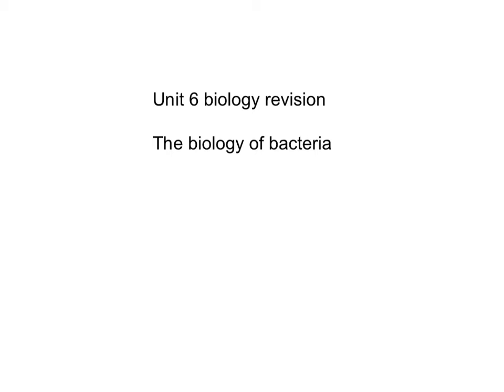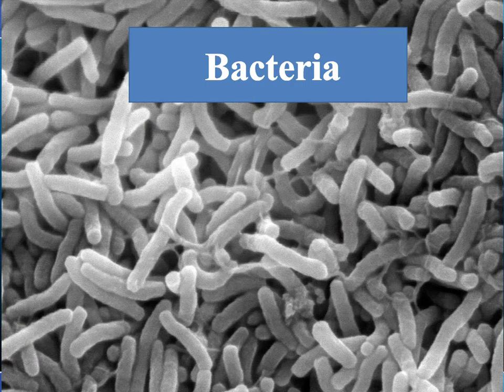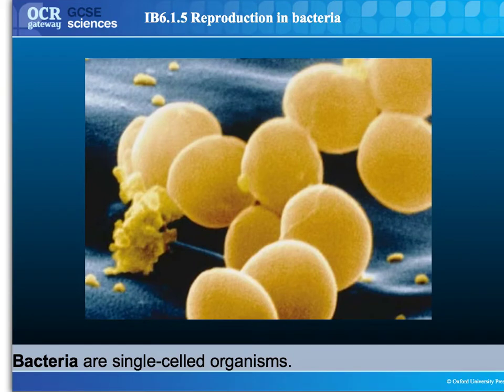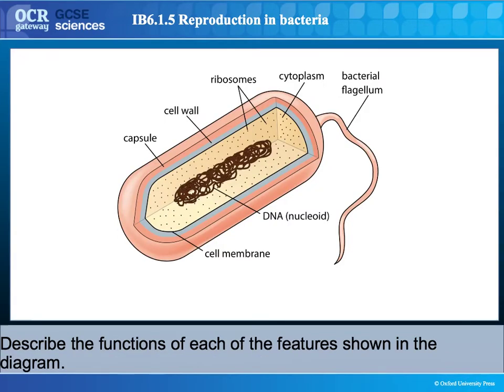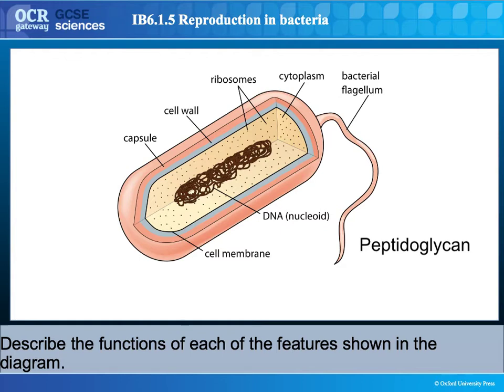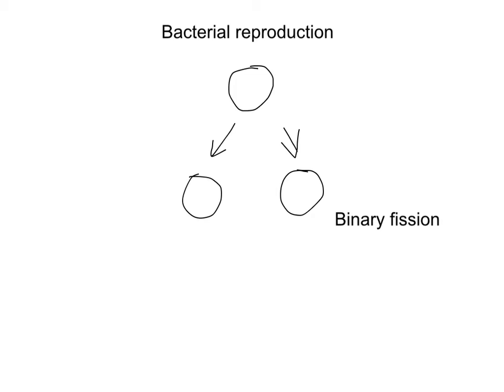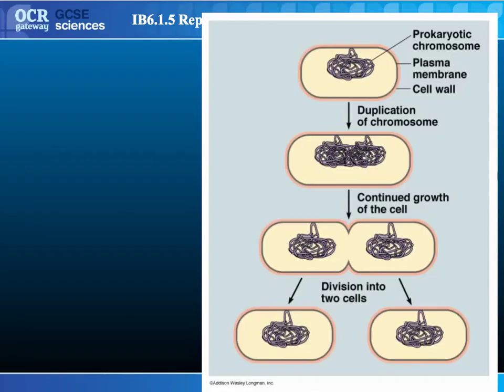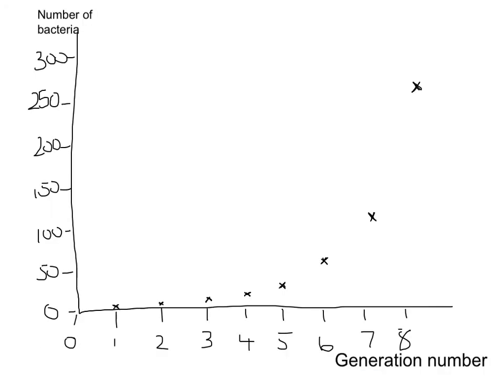b6 the biology of bacteria